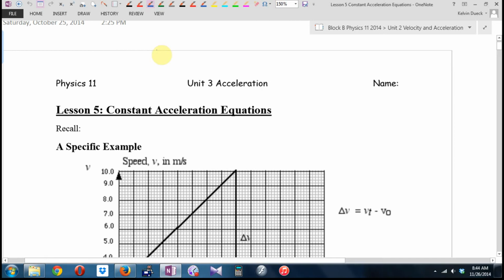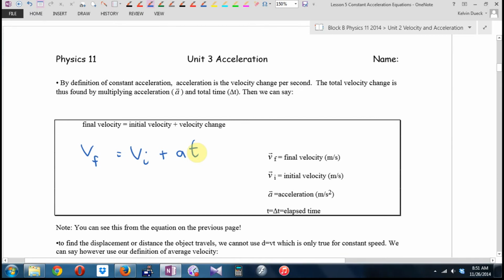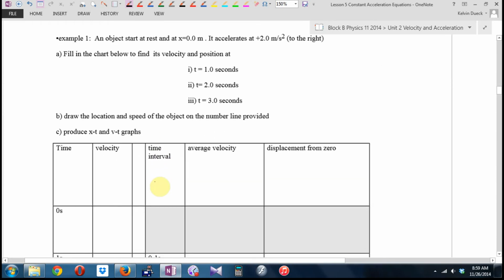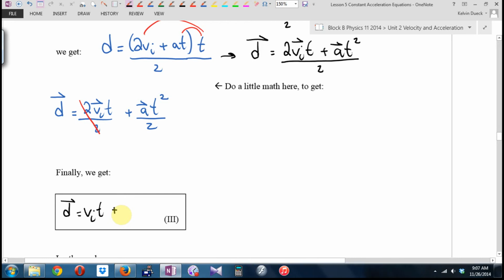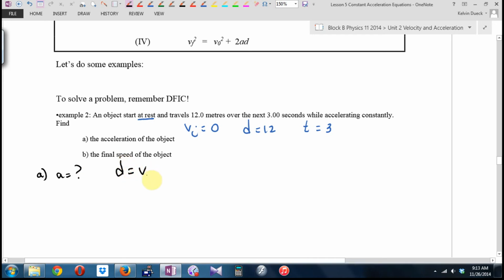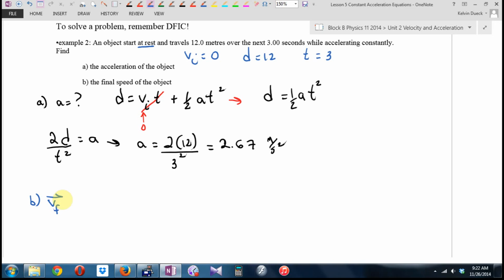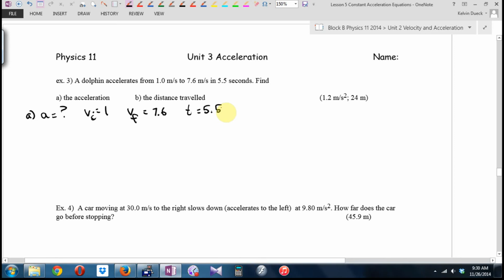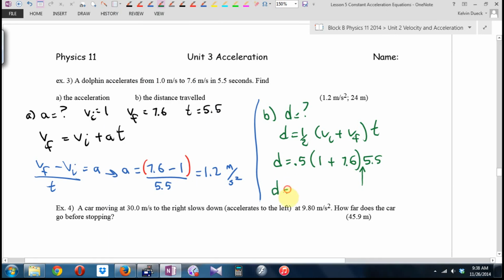Physics 11 U2L5 Acceleration Equations Part 1